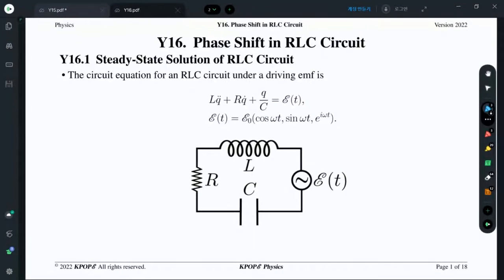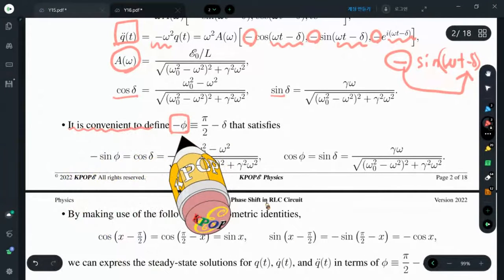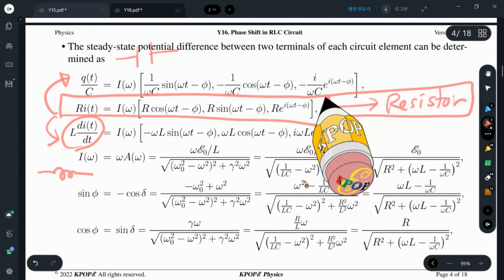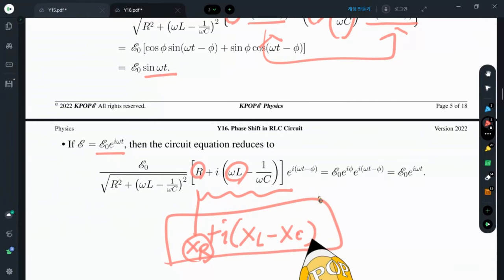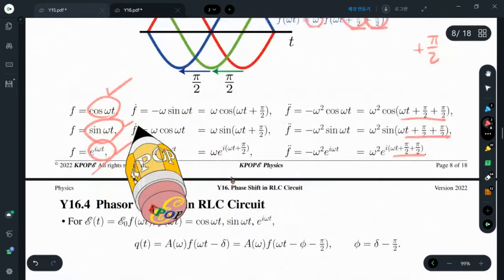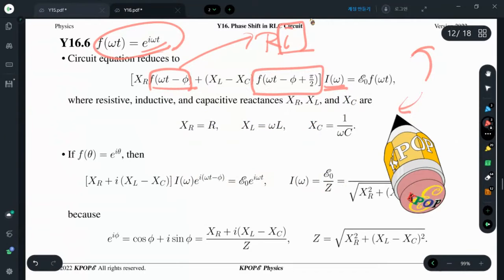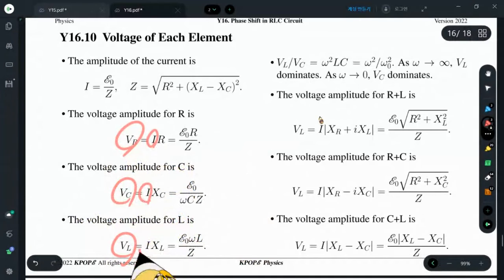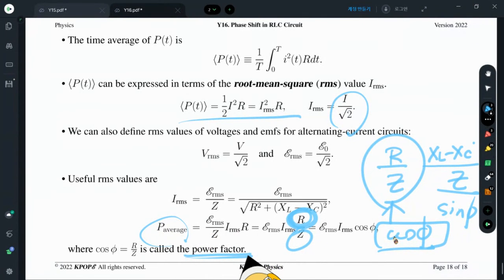Y16 Phase Shift in RLC Circuit